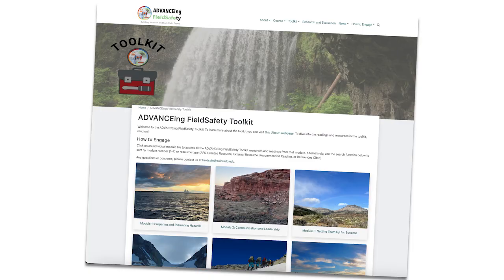Keeping Diverse Field Teams Safe: Summary (Module 6.7)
This video is part of the Keeping Diverse Field Teams Safe module for the ADVANCEing FieldSafety course.